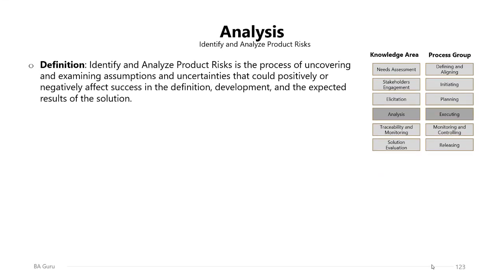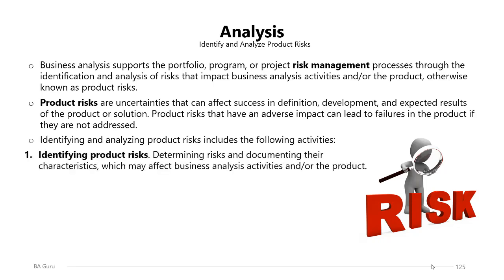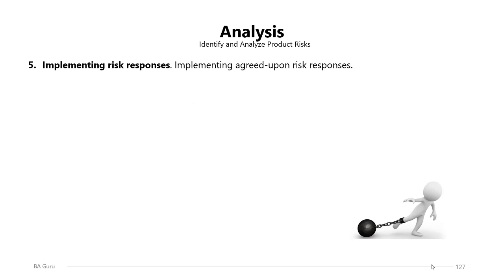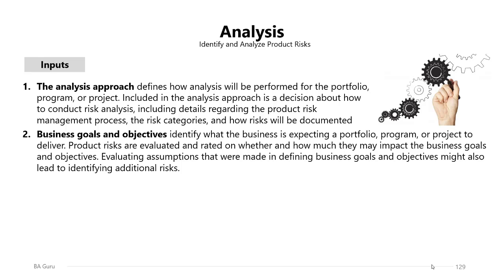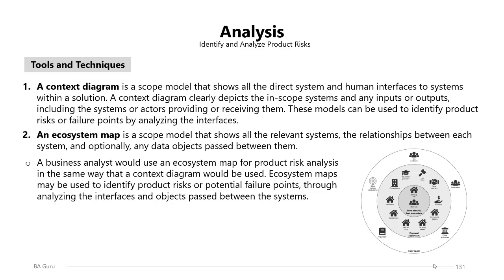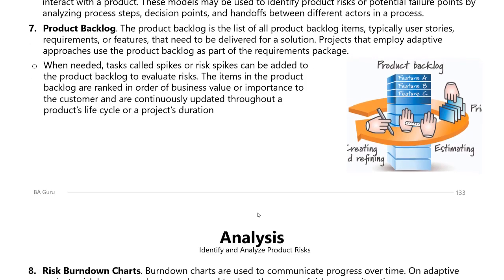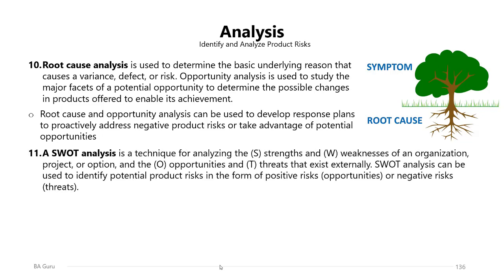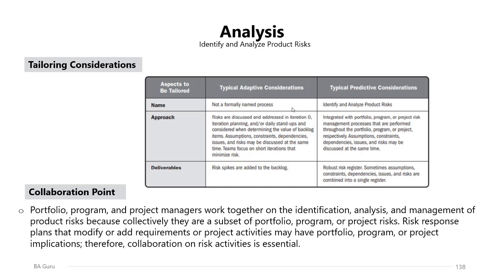Identifying and Analyzing Product Risks